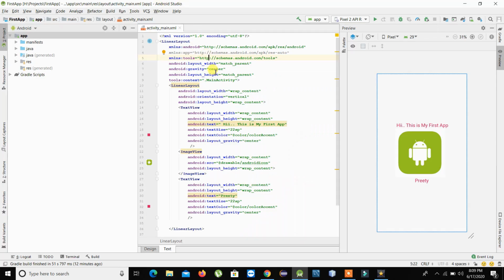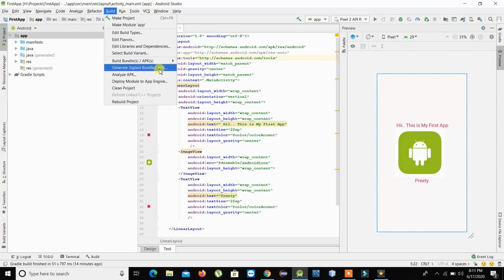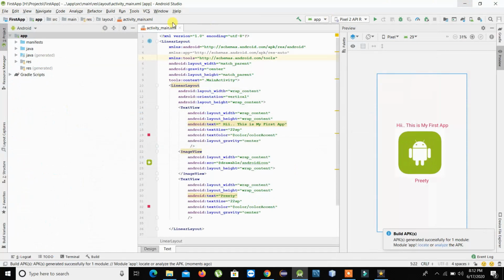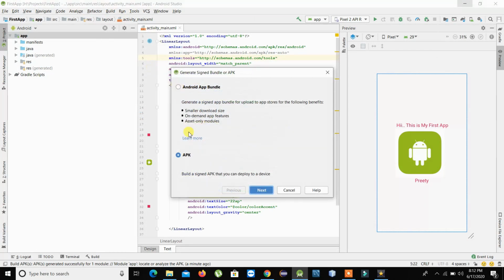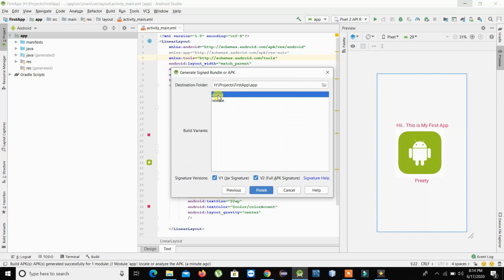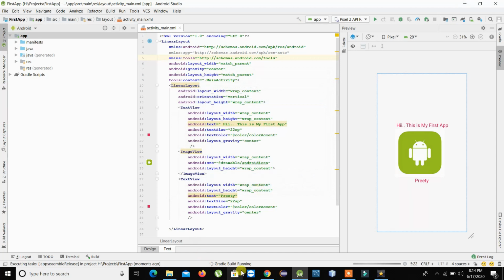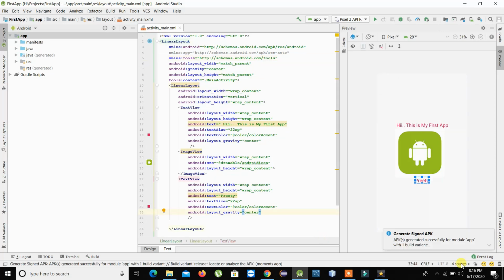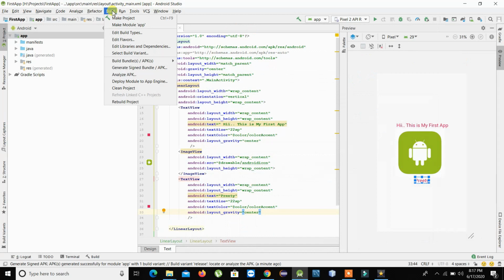How to build .apk for your mobile app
Hii coders!! this video describes about building your .apk for your mobile application and get started ahead.
Happy Coding !! :)